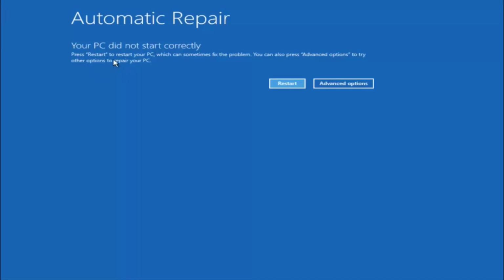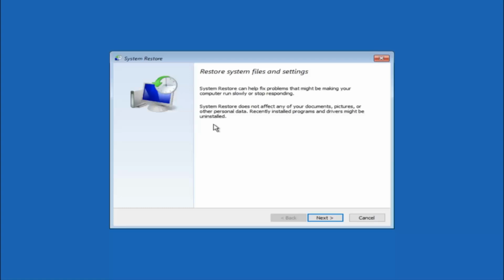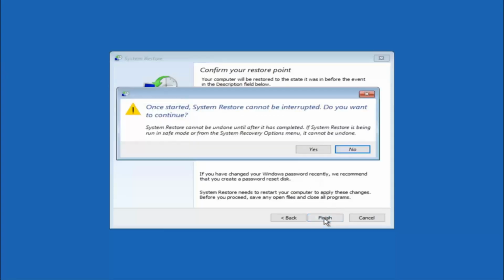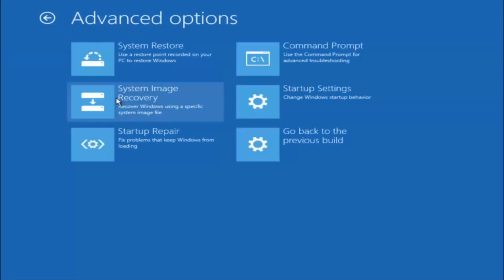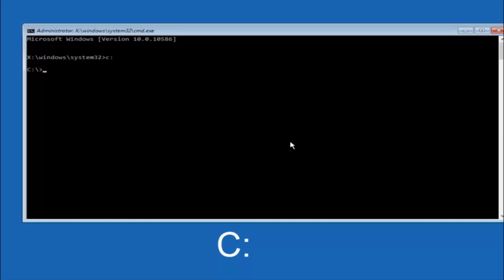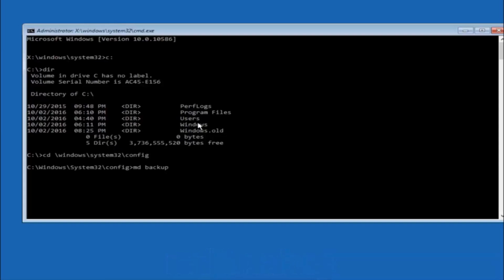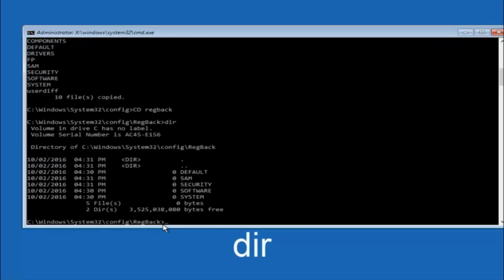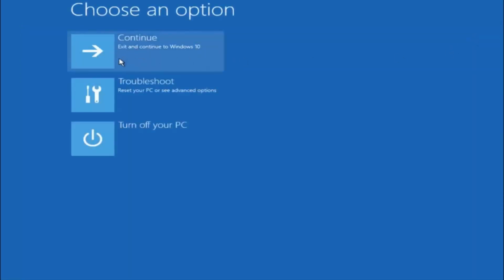How To Fix Blue Screen on HP ZBook [Solution]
Experiencing a blue screen error on an HP ZBook can severely interrupt productivity and cause unexpected system crashes. This comprehensive video overview focuses on understanding the root causes behind system instability and stop code errors on high performance mobile workstations. Viewers will gain valuable insight into how hardware conflicts, outdated system drivers, and operating system corruptions lead to unexpected blue screen events. By exploring the underlying factors associated with system crashes, laptop users can better identify critical stability issues affecting their HP workstation devices.

Issues addressed in this tutorial:
HP ZBook blue screen fix
HP ZBook blue screen error
HP laptop stop code fix
HP ZBook BSOD error
HP ZBook system crash fix
HP laptop blue screen solution
HP ZBook troubleshooting
HP ZBook boot error
HP laptop unexpected restart fix
HP ZBook blue screen repair